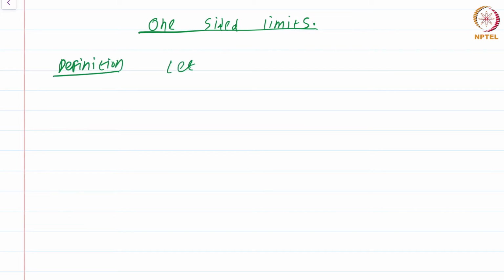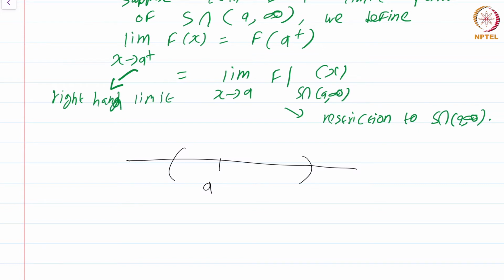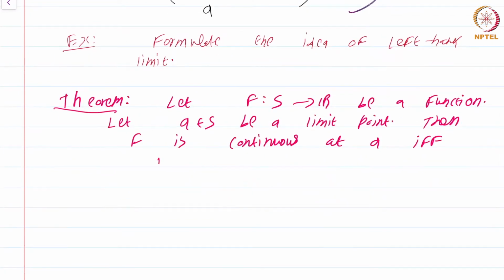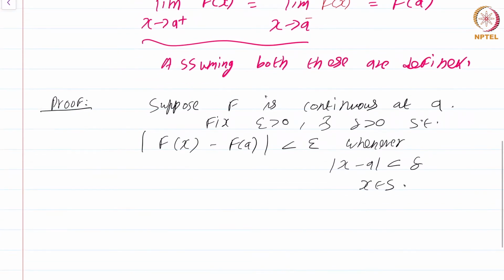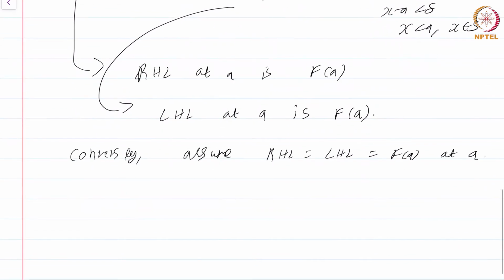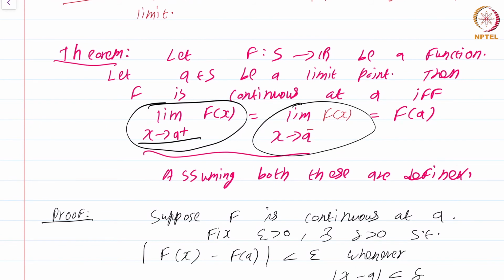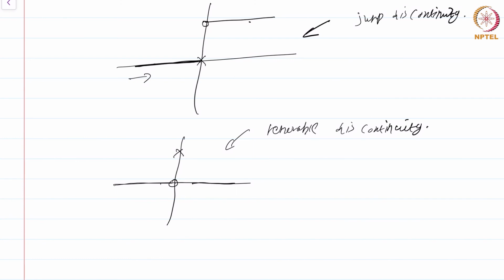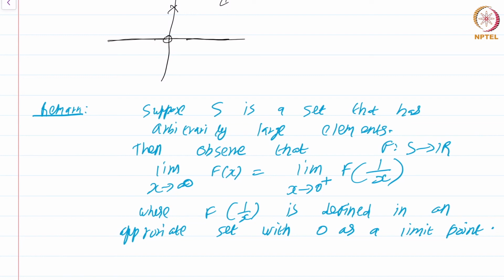16 3 One sided limits